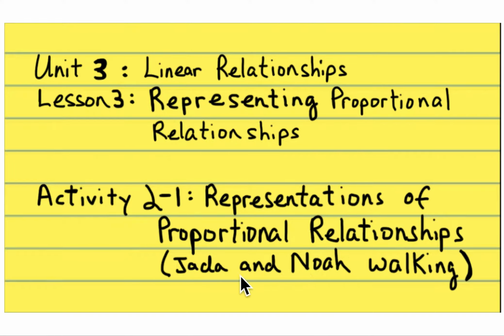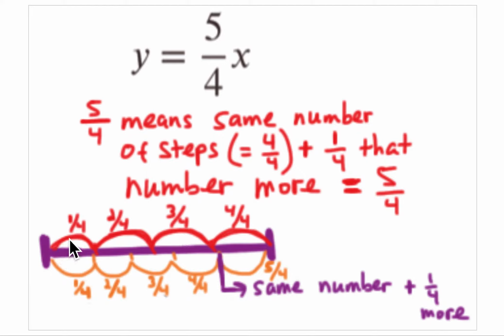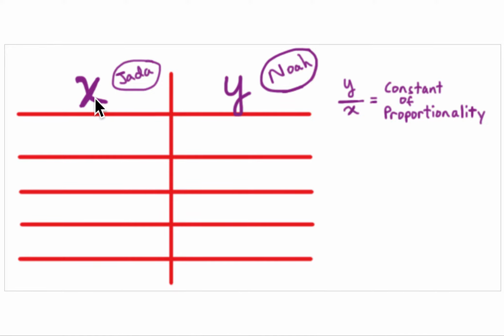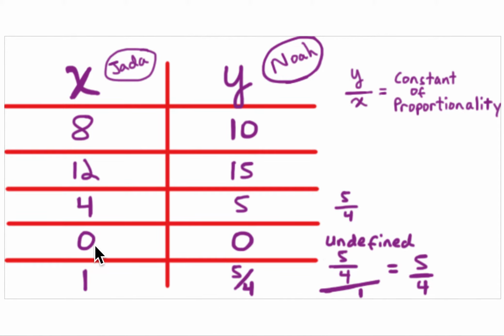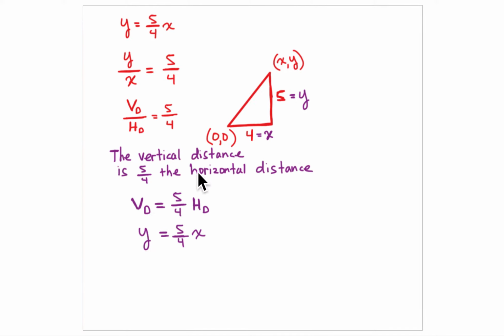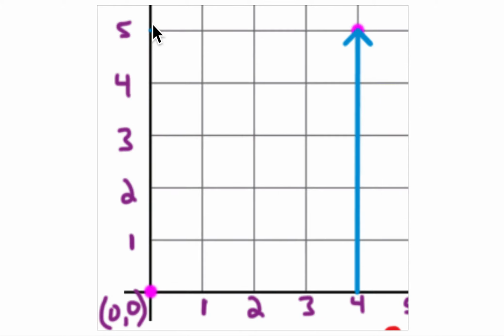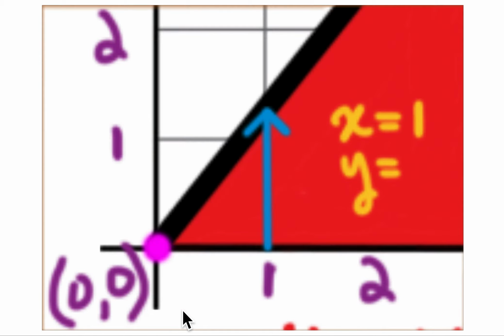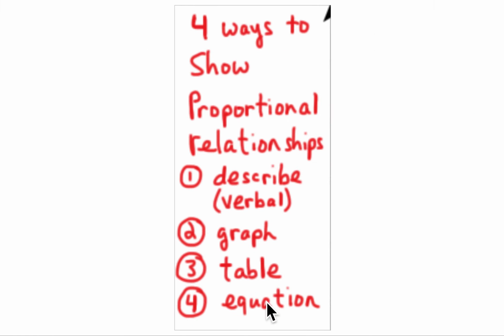8th Grade Illustrative Mathematics: Unit 3; Lsn 3-2; P1: Representations: Proportional Relationships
Illustrative Mathematics:
8th Grade
This is Lesson 3: Representing Proportional Relationships;
Activity 2: Representations of Proportional Relationships
(part 1: Noah's and Jada's steps)